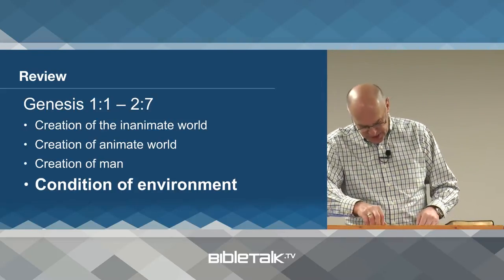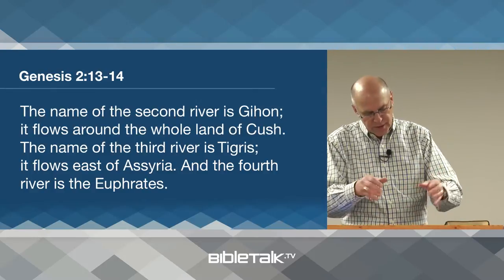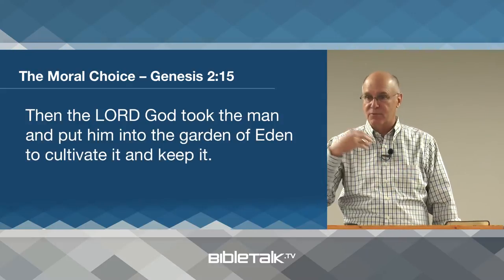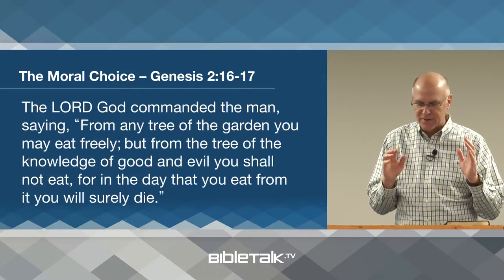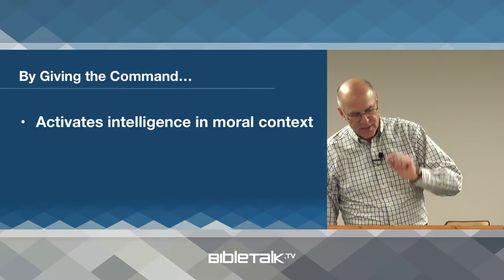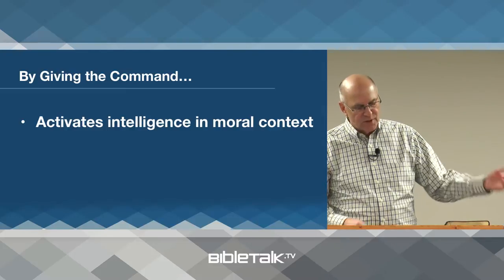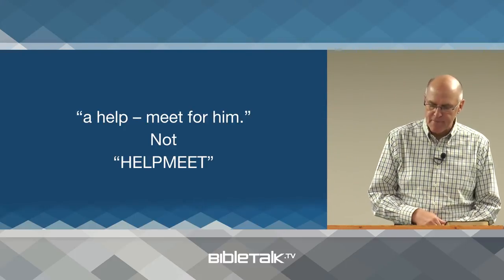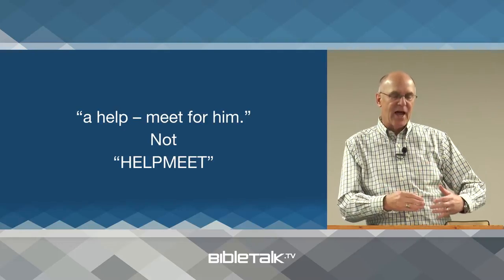The Moral Choice (Genesis 2:8-20 Bible Study) – Mike Mazzalongo | BibleTalk.tv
This lesson will examine how God created the impulse in man that is his will as well as his sense of need. (Genesis 2:8-20)